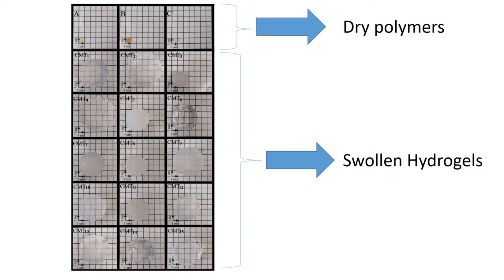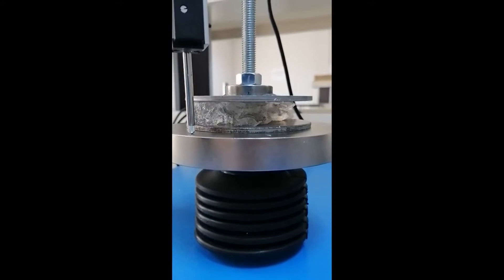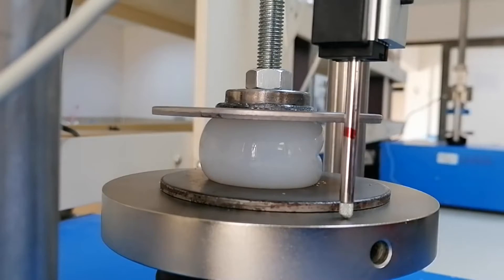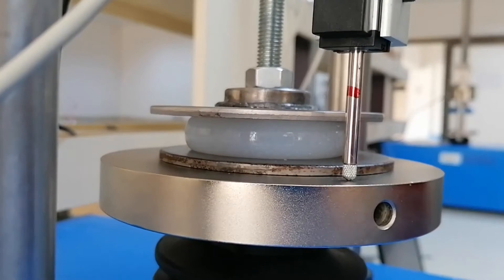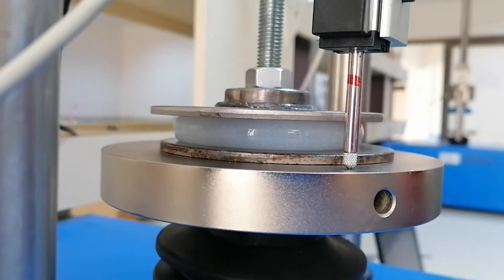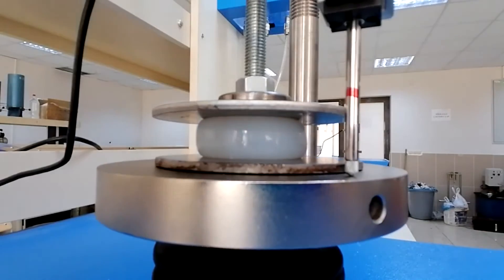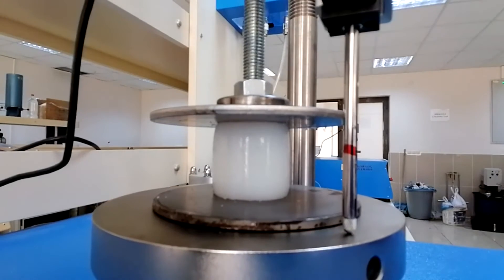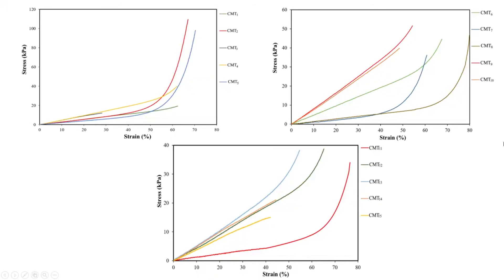Mechanical Strength of Hydrogel TiO2 polymer Composites | Compression Tests | Mechanical test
Polymer, mechanic test, fracture strength, polymer composite. Titanium polymer composite mechanical tests. Nanocomposite matmerials. Hydrogels are known as fragile and they have poor mechanich properties. Their Titanium composites have high mechanical strengths.Also, It enhances their toughness, elasticity.